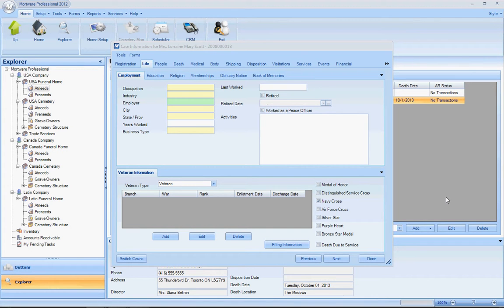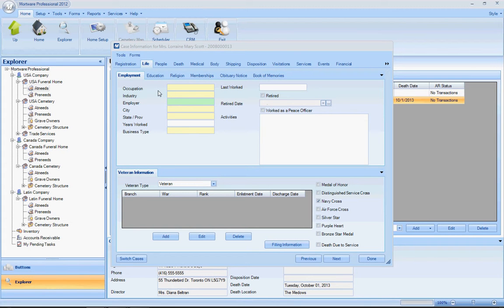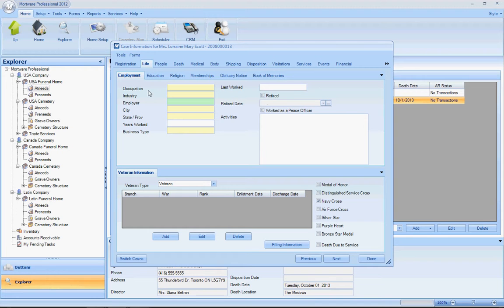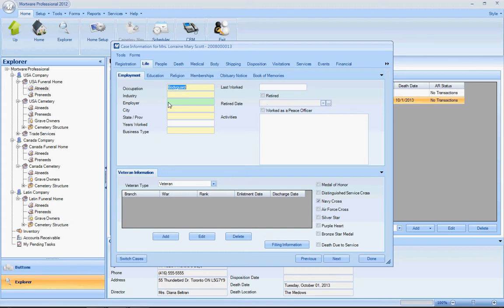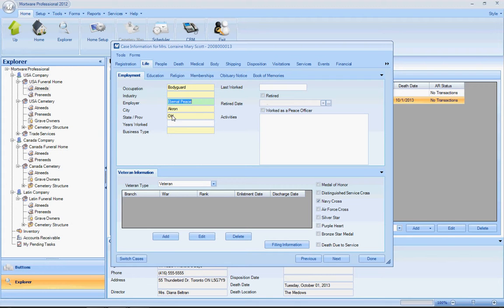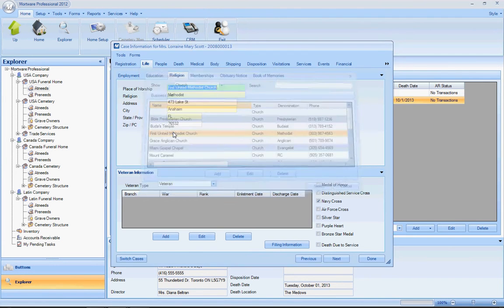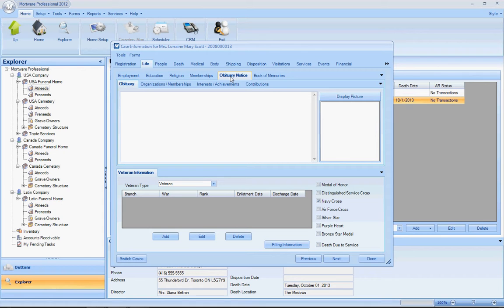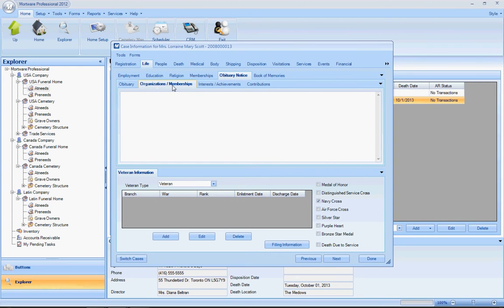Edit a Case - Life Tab pt.1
Learn how to edit case details on the Case Information Life Tab